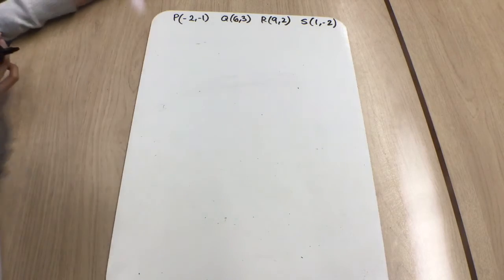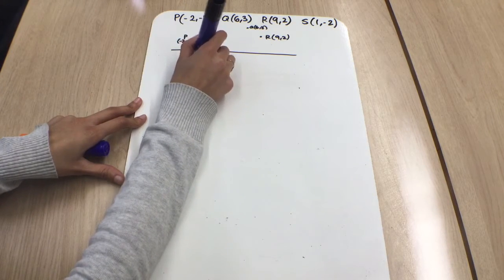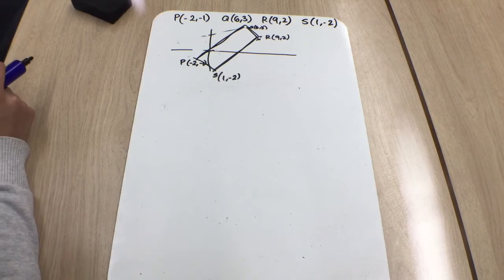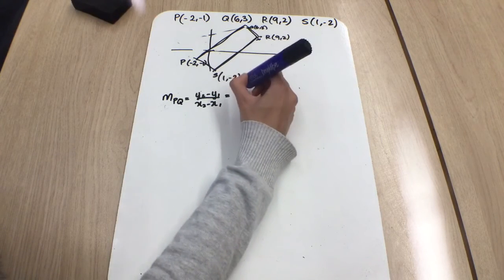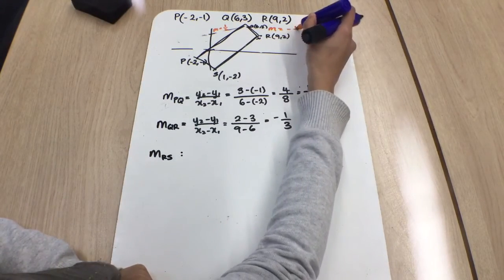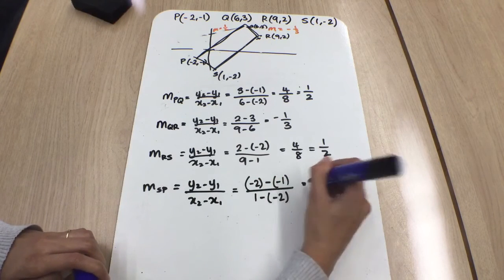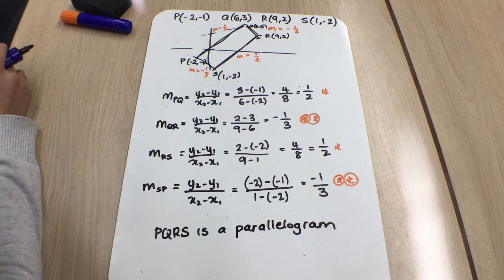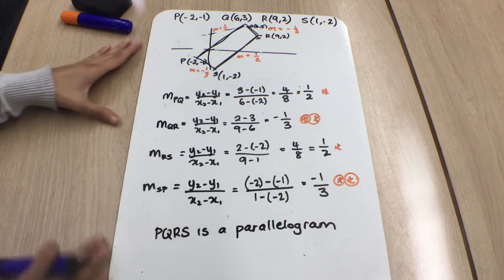Coordinate Geometry - using points to determine the polygon